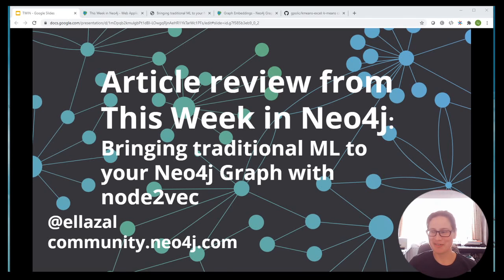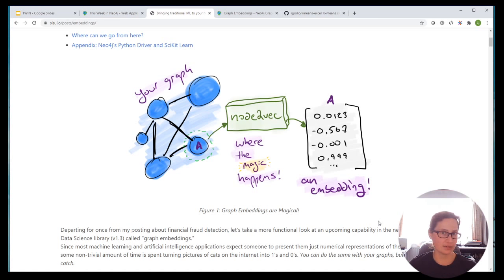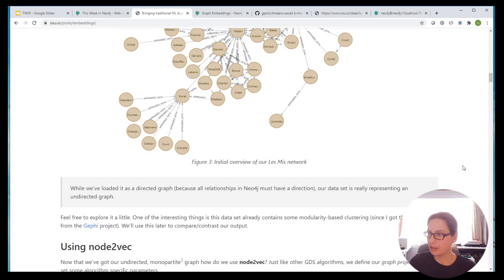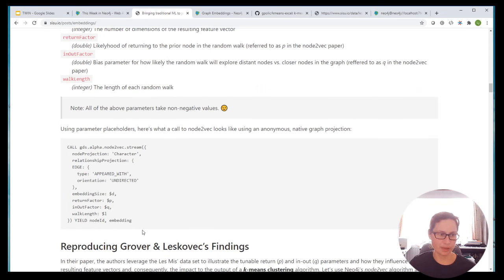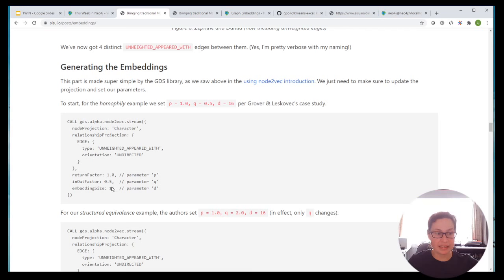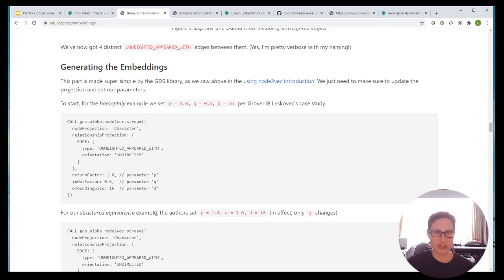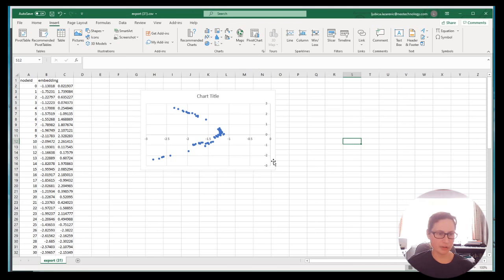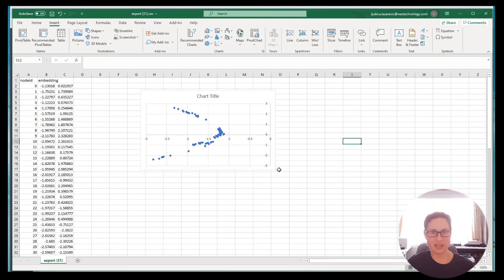Graph Embeddings with the Graph Data Science Library | This Week in Neo4j - Twitch Stream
In this week's session, Lju goes through Dave Voutila's blog post on graph embeddings